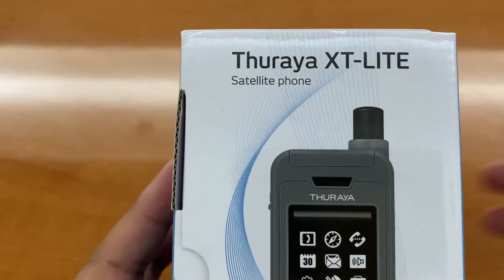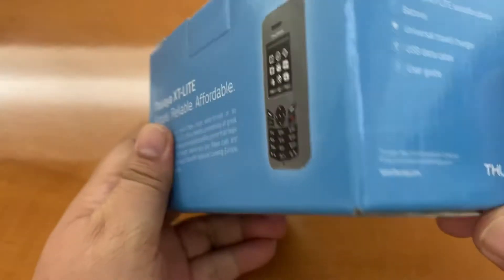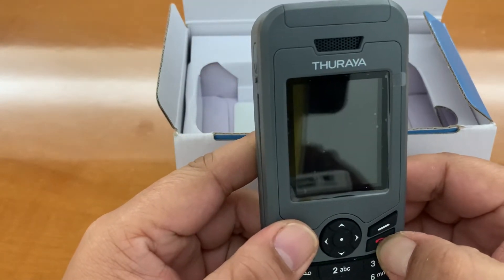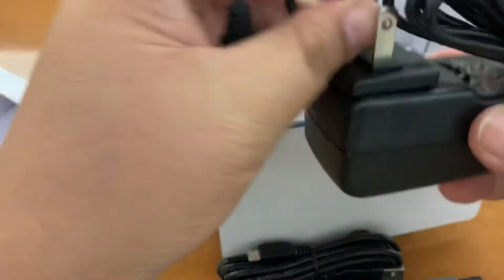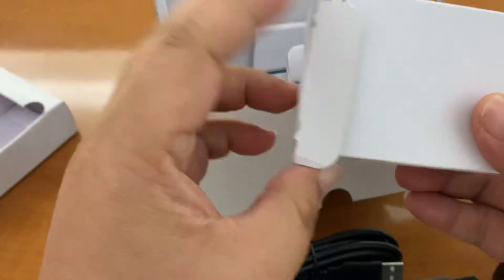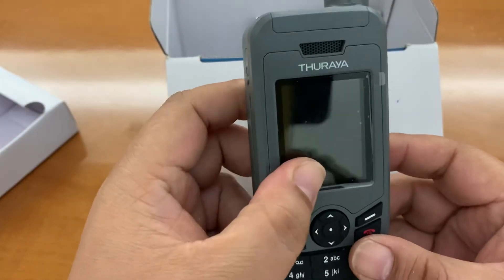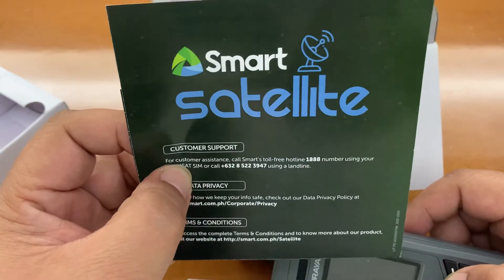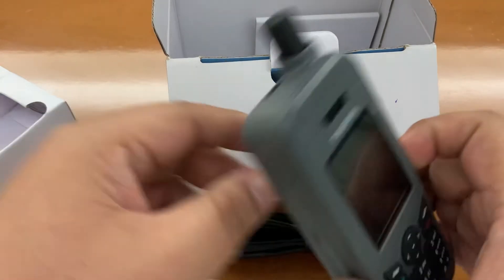Thuraya Satellite Phone Review